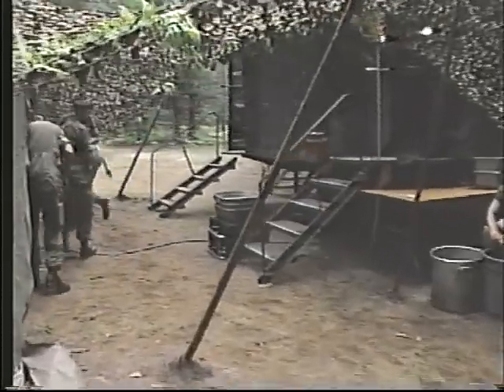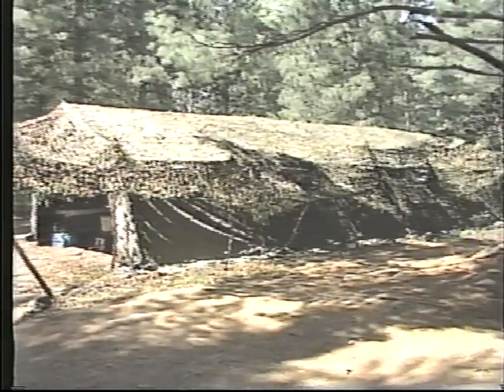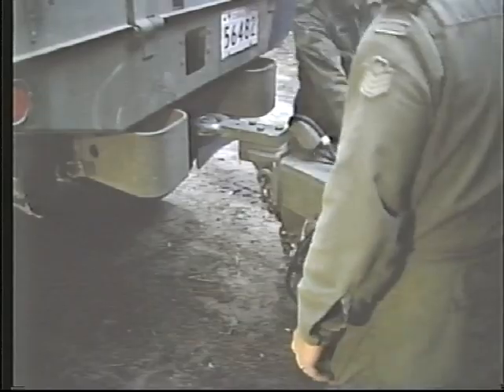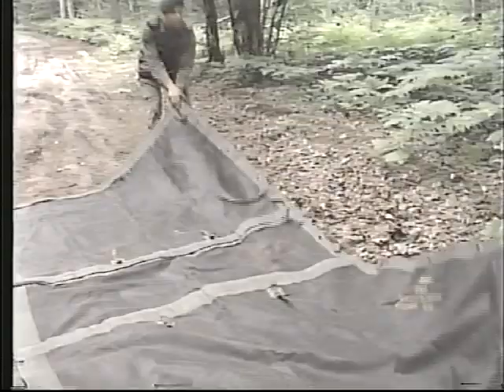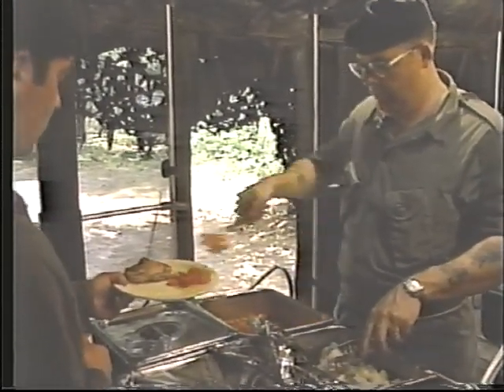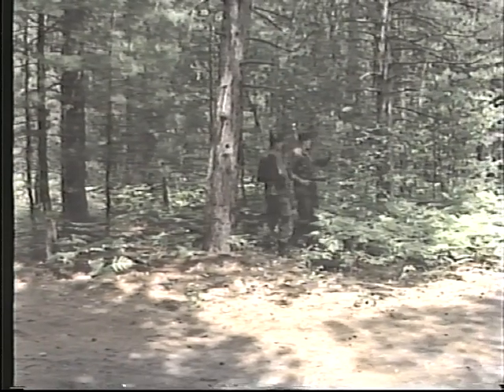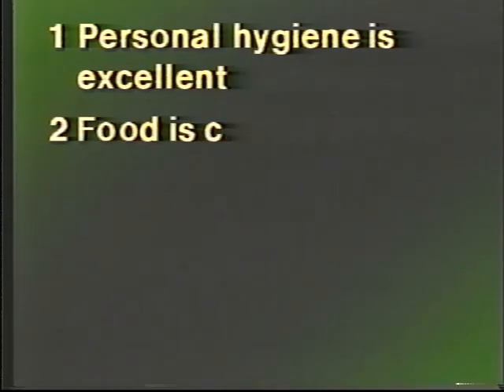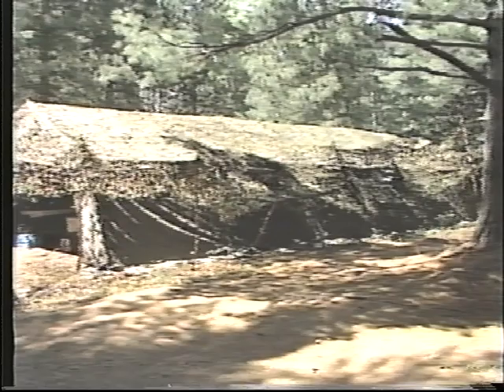Canadian Forces - Operational Feeding: Part 2 - Feeding in the Field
CAF Catalogue # 18126C